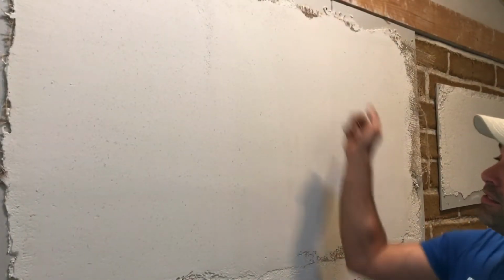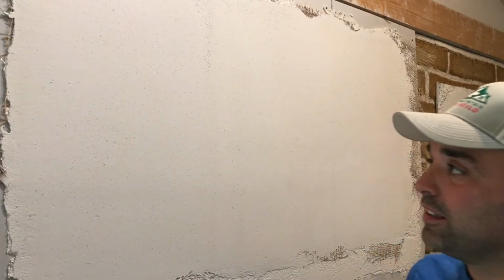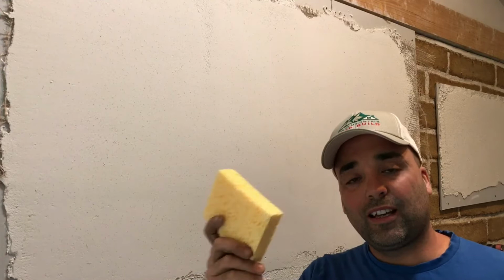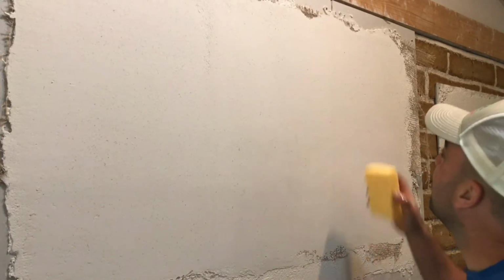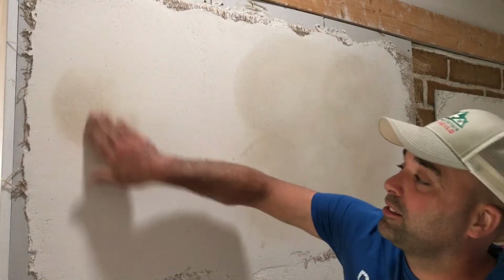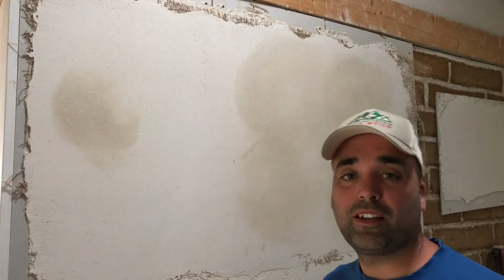How to make clay plaster less dusty.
Most people reach for some kind of glaze or other surface treatment to make their clay plaster less dusty. In this video I show you how to make your clay plaster less dusty, smoother and more beautiful using only a sponge and water.